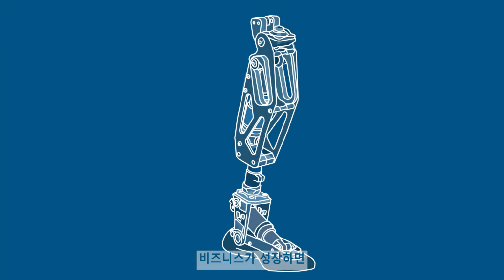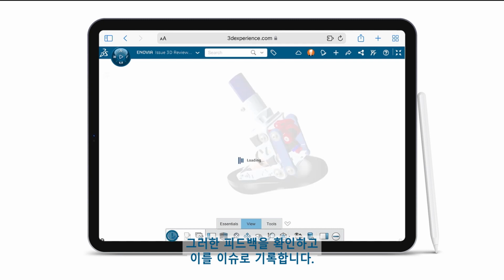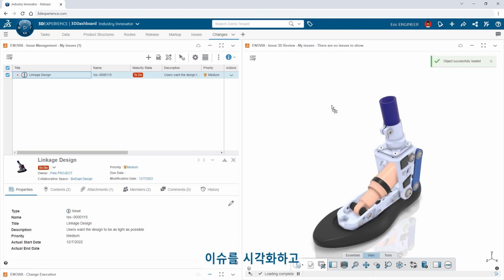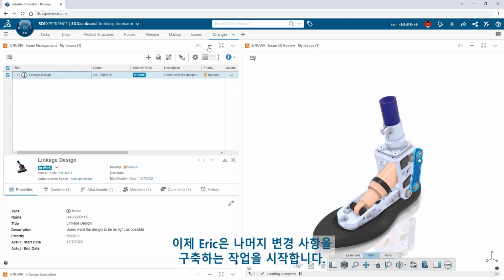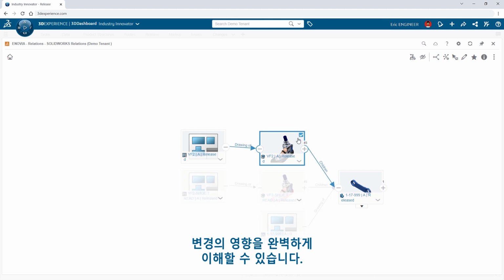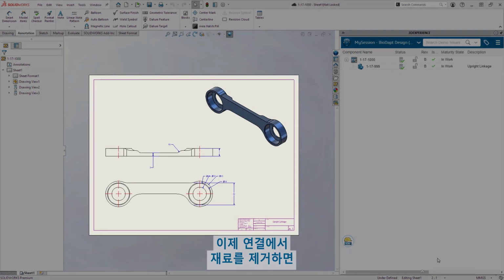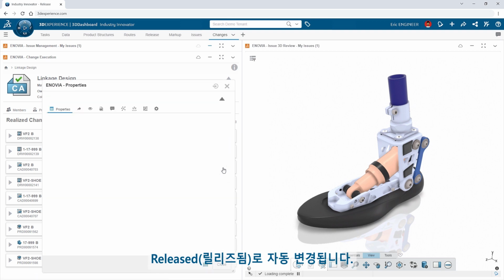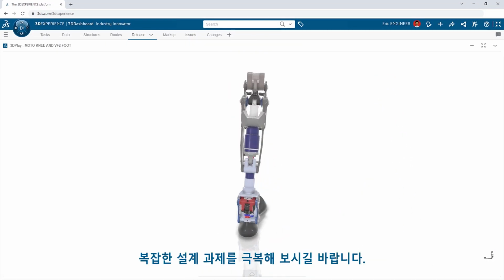[솔리드웍스 2023] 주요 기능 (19) 파일 성숙도 및 리비전 관리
파일 변경 사항을 관리하는 것은 완벽한 설계의 필수적인 조건입니다!

📌클라우드에서 파일의 변경 사항을 손쉽게 관리하세요
✅ 클라우드에서 프로젝트 팀원 모두 실시간으로 변경 사항 확인!
✅ 설계 작업 및 승인, 검토의 과정을 모두 클라우드에서 한번에 수행!
✅ 설계 변경이 다른 제조 과정에 미치는 영향을 분석하여 오류를 미리 방지!

파일 관리는 완벽한 제품 개발의 필수적입니다. 단순히 변경 사항을 관리하는 것 뿐만 아니라 변경된 데이터가 다른 제조 과정에 어떠한 영향을 미치는지 확인할 수도 있어야 하는데요! 👀👀 3DEXPERIENCE Works의 리비전 관리 기능은 제품 개발 전체에 걸쳐 완벽한 파일 성숙도와 변경 사항 관리 기능을 제공합니다!

🔊 솔리드웍스 코리아 유튜브 채널을 구독하시면 솔리드웍스의 최신 소식뿐만 아니라 솔리드웍스의 설계 기능들을 자세한 설명과 함께 확인하실 수 있습니다! 지금, 바로 구독! 알람 설정까지!🔔

최신버전인 SOLIDWORKS 2023의 새로운 기능에 대해 더 궁금하시다면!
솔리드웍스 국문 홈페이지를 통해 자세히 알아보실 수 있습니다.